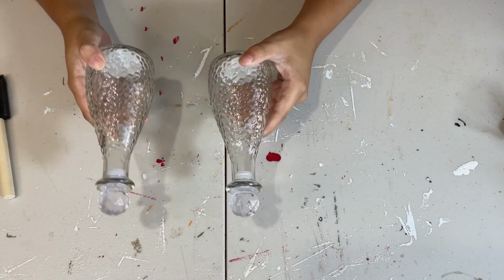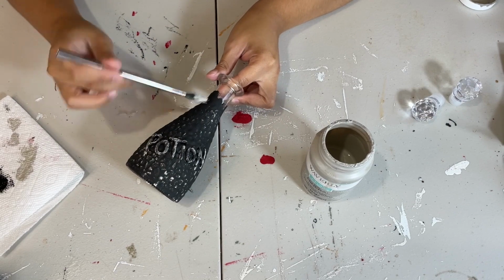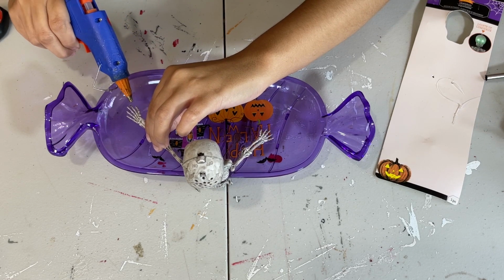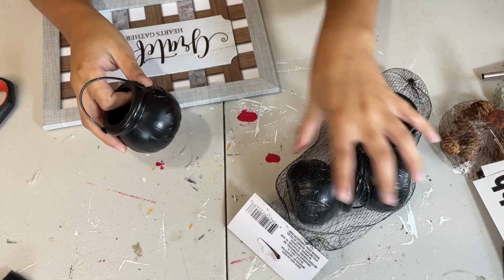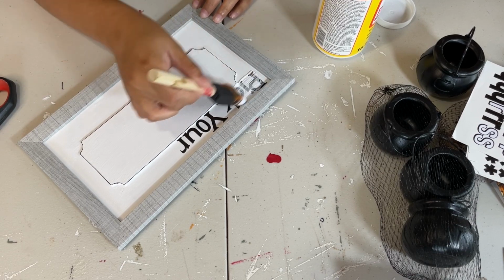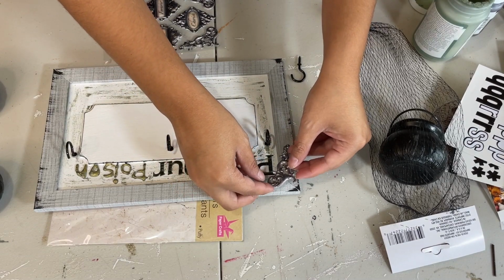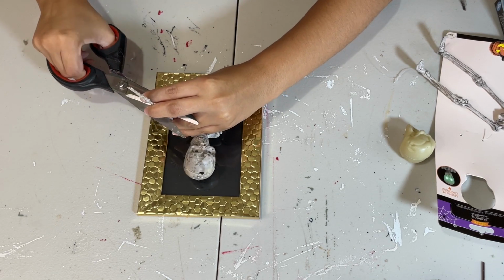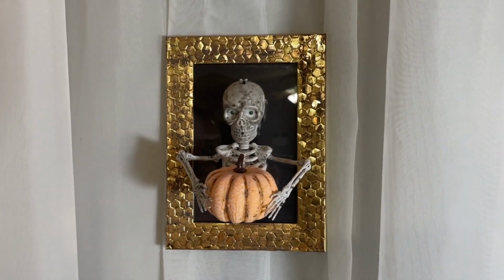EASY 5 MINUTE Halloween Decor Diys! NEW Dollar Tree DIYS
- If You Enjoy Watching My Videos, Leave Me A Super Thanks! A Great Way To Show Your Support & Appreciation. All Goes Back Into Content For You Guys! 🤍

Don’t forget to check me out on Instagram! @Makeitwithmia_

* Peel & Stick Brick : 3D Wall Panels Stick and Peel, Black Brick Printable 3D Wallpaper Stick and Peel Self Adhesive Waterproof Foam Faux Brick Paneling for Bedroom, Bathroom, Kitchen, Fireplace (11, Black)

* Led Candles : OSHINE flameless Candles, flameless Candlestick, flameless Battery Candles, Battery Remote Control Candles, LED Candles 3 Piece Set 4"5"6"H (3.15"D) Flash Flame with Remote Control and timed True Wax

* Terracotta Spray Paint : Rust-Oleum 249084 Painter's Touch 2X Ultra Cover, 12 Oz, Satin Cinnamon

* 20 Pcs Fake Eucalyptus Leaves Stems 14.2" Tall Silver Dollar Artificial Greenery Stems for Home Wedding Decor Faux Eucalyptus Plant Bride Bouquet Vase Floral Arrangement (Grey Green)

* Storage Organizer : Simple Houseware Over Door/Wall Mount 6 Clear Window Pocket Organizer, Dark Gray

* Wood Slices : Unfinished Natural Wood Slices 12 Pcs 3.5-4 inch Craft Wood kit Circles Crafts Christmas Ornaments DIY Crafts with Bark for Crafts Rustic Wedding Decoration by William Craft (3.5-4inch)

Music Owned By: Youtube